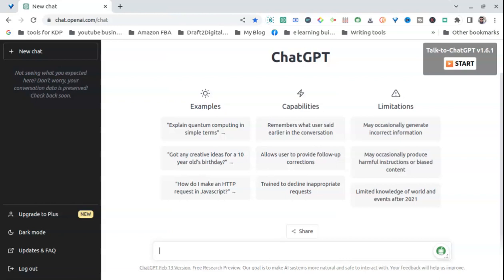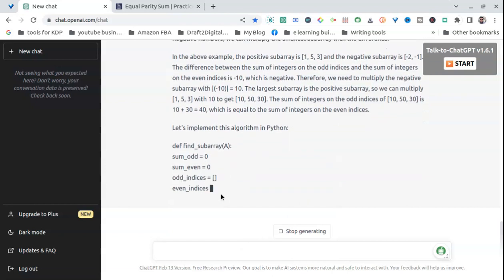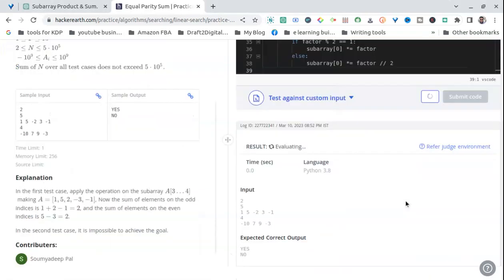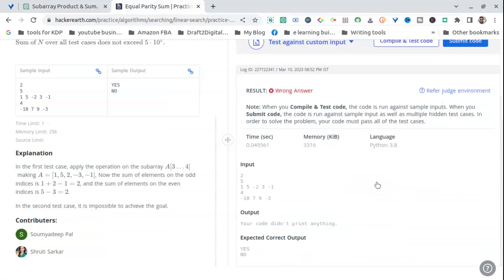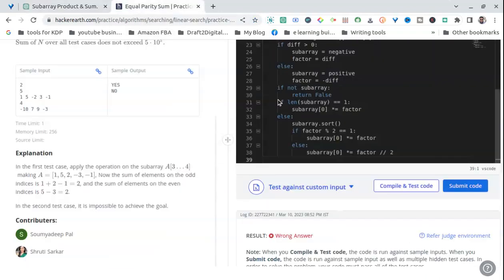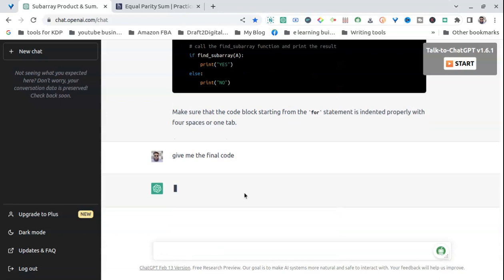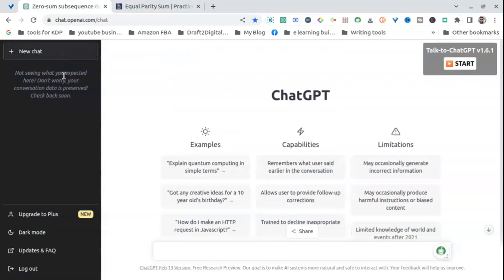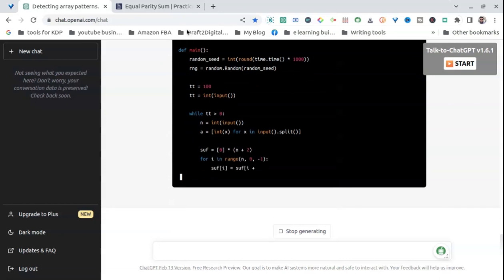How ChatGPT Helps Solve HackerEarth Problems: A Step-by-Step Tutorial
In this video tutorial, we will explore how ChatGPT, a powerful language model developed by OpenAI, can help solve programming problems on HackerEarth. We will go through a step-by-step process of solving a sample problem using C++ code and then translating the code to Python.

We will start by giving an overview of the problem statement and then dive into writing the C++ code to solve the problem. We will explain each line of code and demonstrate how ChatGPT can be used to understand complex syntax and programming concepts.

Next, we will discuss how to translate the C++ code to Python and use ChatGPT to identify any errors or syntax issues. We will walk through the Python code line by line, explaining the similarities and differences between C++ and Python syntax.

Finally, we will run the Python code on HackerEarth and show how the code can be optimized for better performance. By the end of this tutorial, you will have a better understanding of how ChatGPT can be used to solve complex programming problems, regardless of the programming language used.